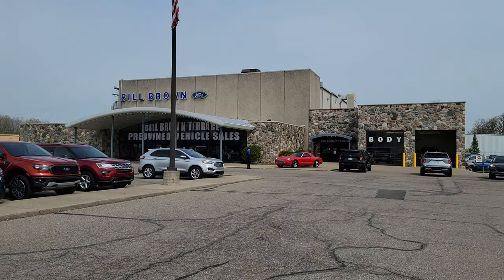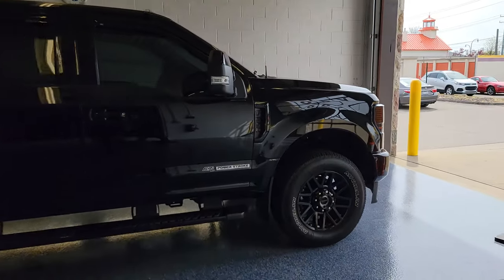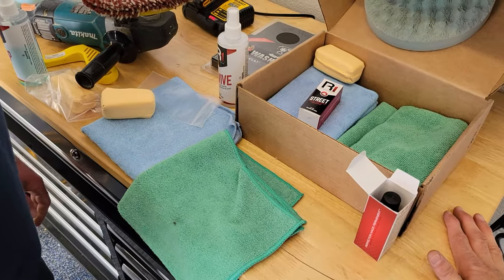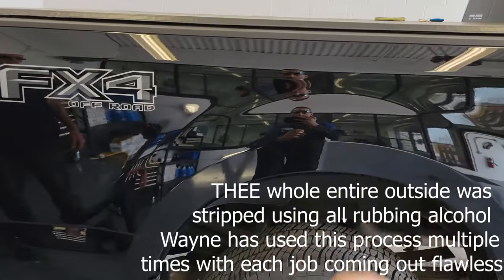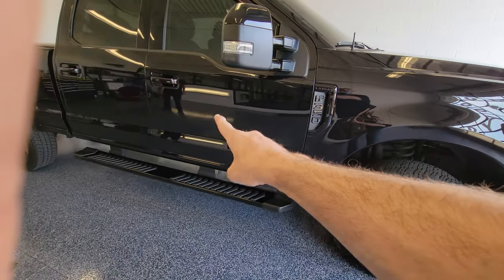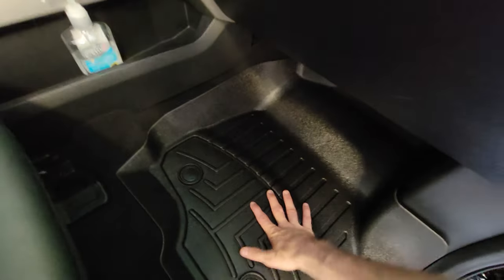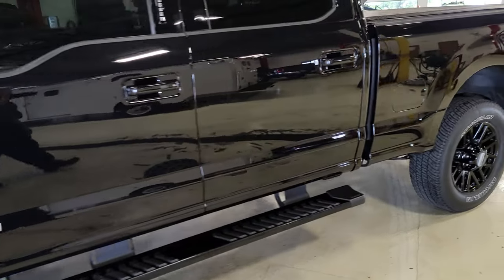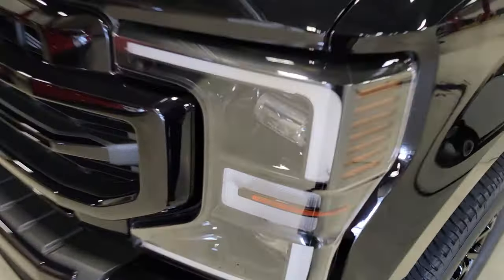I got my truck ceramic coated! DO YOU have yours DONE? 2020 Ford Superduty - I'm thinking you should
DO YOU ever think about getting your truck ceramic coated for that added extra protect, Watch this and make your mind up. WELCOME everyone! This is something I have been wanting to get done for a while. Big shout out to the BILL BROWN FORD Body Shop for showing us this great product. Getting your paint ceramic coated is a process that has to be applied correctly in order for you to reap the benefits of is hydro-phobic action. Check this video out and see what product Wayne likes to use.

Bill Brown Ford 32222 Plymouth Rd. Livonia Mi, 48150